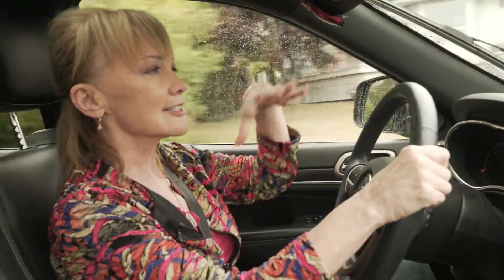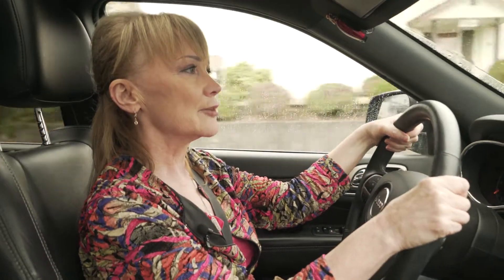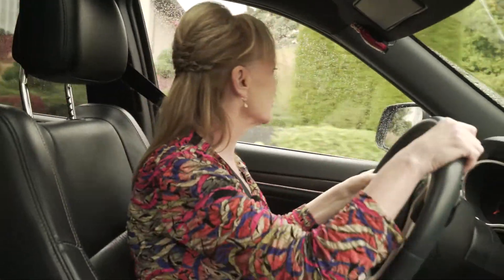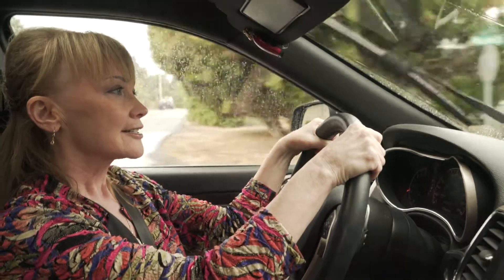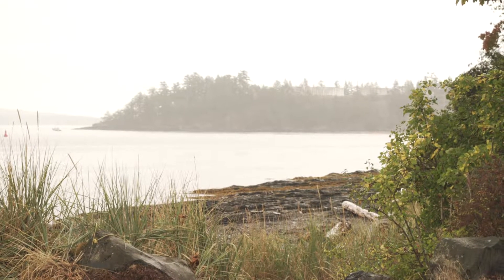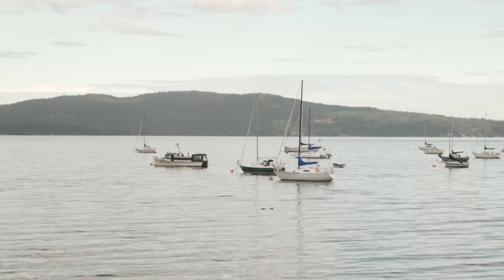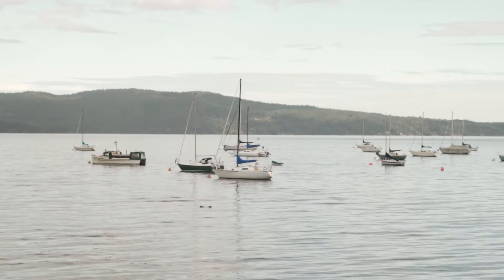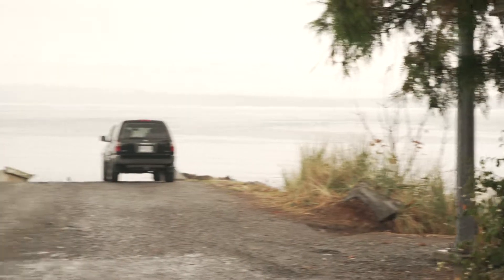Live in Chemainus: Excellent beaches, whales, boating & more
The beautiful seaside village of Chemainus has so much to offer, including great dining, musical theatre, stunning murals, wonderful boating, excellent beachfront areas and more!
But wait until you see spectacular Kin Park, a sea-lover’s delight with some of the best protected boating in the world!
Black Press Media’s Impress Real Estate TV host and award-winning realtor Debbie Simmonds continues her tour of Chemainus in this episode, showcasing Kin Park; popular with picnickers, wildlifer-viewers, swimmers, boaters, beachcombers and sightseers.
“I love to go down there at lunchtime in the summer, sit on the beach and enjoy the incredible natural scenery that surrounds us here,” Debbie says, adding that the lovely park has a beautiful beach with grass, park benches and a boat launch.
Chemainus’s town centre is an easy walk away, and in fact, “we’re so excited because we’re getting a waterfront walkway next year,” Debbie says.
The Kin Park area has many older character homes, built when the lumber industry was booming and the former Victoria Lumber Company employed hundreds of mill workers.
“That old mill used to be very, very labour-intensive and employed 650 people in this little tiny town,” Debbie says, adding that the mill, through automation, now employs about 180 people and is one of the most profitable mills in the world.
Kin Park is surrounded by beautiful islands and has great water access with a paved boat launch.
“You can see this is just a gorgeous place to come and visit and just enjoy. And many times, especially recently, we have resident killer whales here to enjoy as well. We're extremely blessed to have this as part of our community.”
Interested in buying or selling a home in Chemainus, Maple Bay and Mill Bay in the Cowichan Valley?